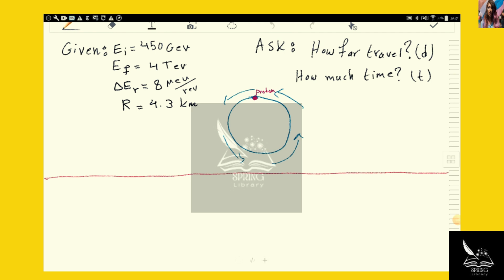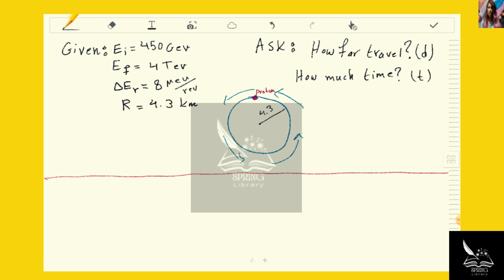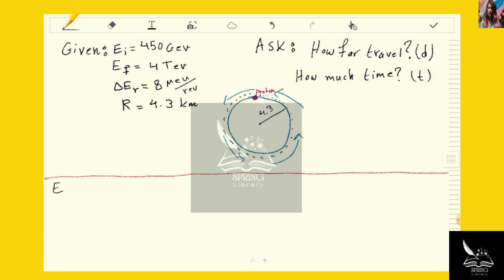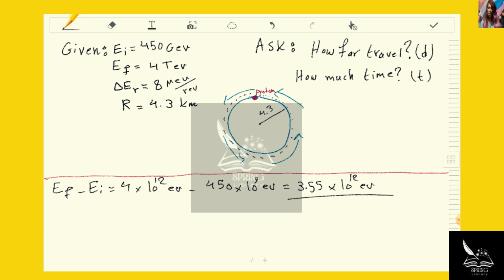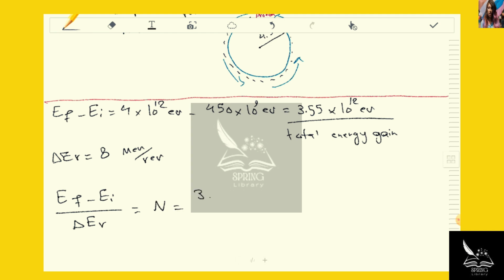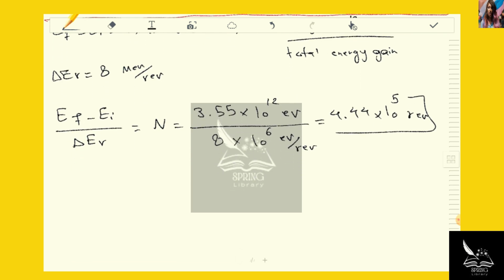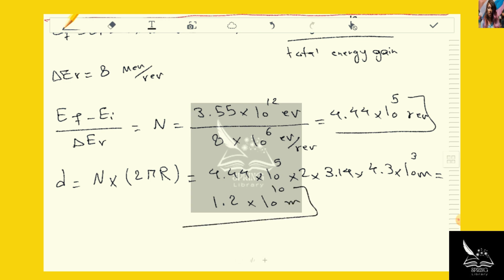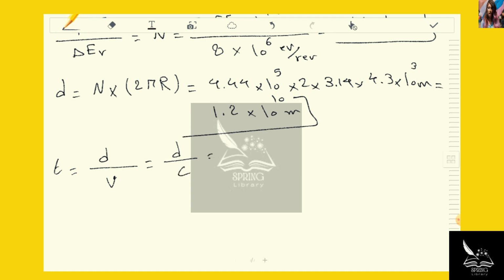[Physics] Protons are injected into the 4.3-km-radius Large Hadron Collider with an energy of 450 Ge